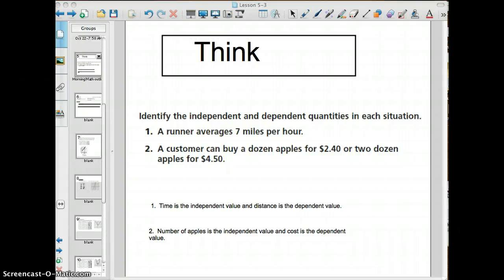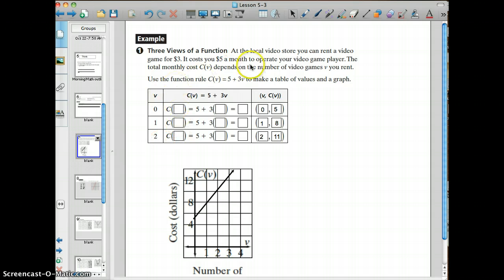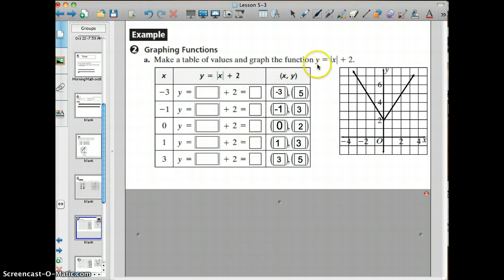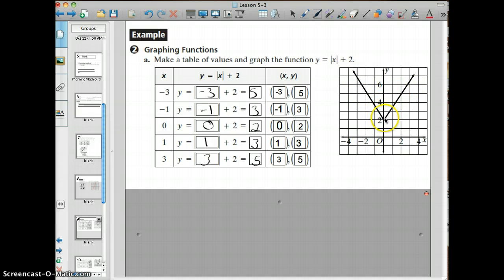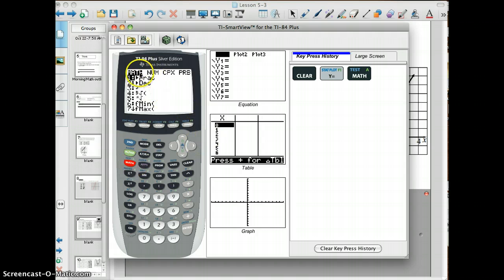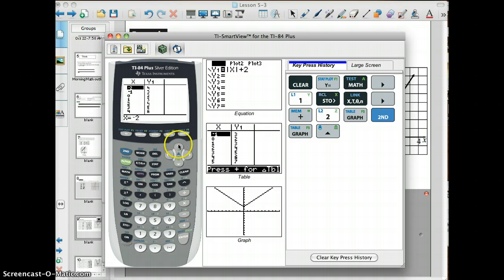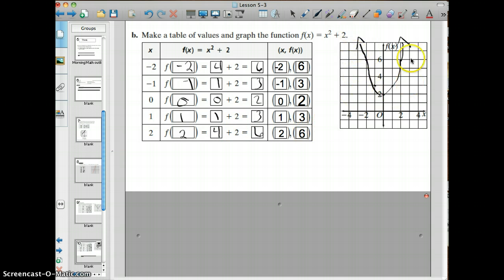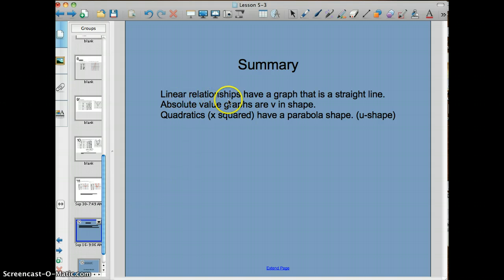Ch 5-3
Chapter 5-3 modeling functions with graphs and tables